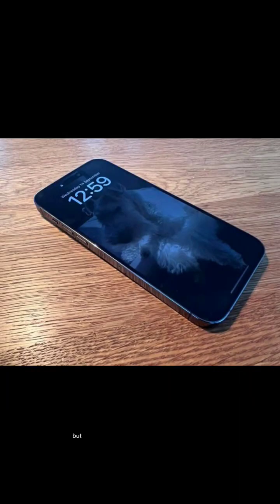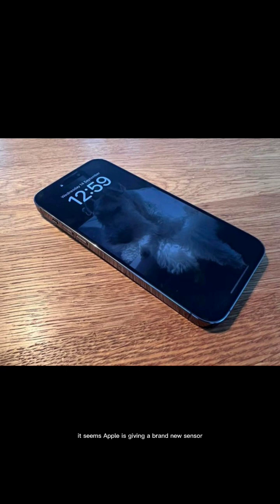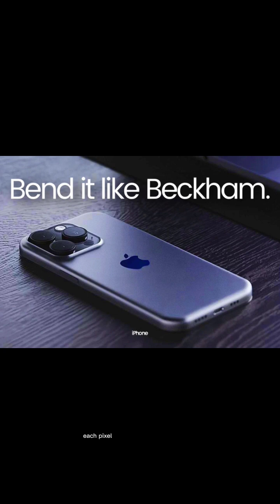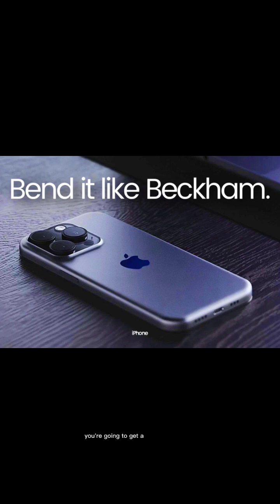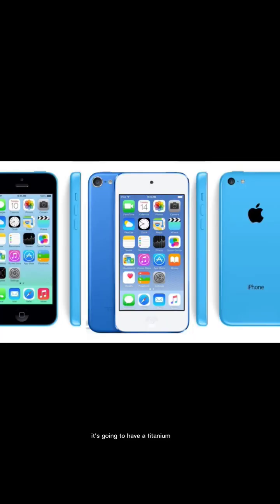iPhone 15 Could Be Armed With New Sony Sensor Twice As Capable As Current Models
We are presumably still a solid ten months away from the unveiling of Apple's next iPhone lineup, the iPhone 15 series, but the rumor mills are already running wild. The latest leak pertains to the iPhone 15's camera.

One of the main upgrades of the iPhone 14 range was the Pro models' new main camera and while we are not expecting Apple to bump up the megapixel count again, the camera performance is still expected to improve significantly.

A new Nikkei Asia report (via 9to5Mac) claims that Sony has developed a new camera sensor that doubles the saturation signal level. This means that it will have twice the light-gathering capability of current sensors. This should theoretically help reduce noise and improve the dynamic range.

The report adds that this will also help with overexposure (very bright images with details lost in the brightest part) and underexposure (very dark images with details lost in the darkest areas), enabling the iPhone 15 camera to churn out clear images in tricky conditions, such as when a subject is in front of a strong backlight. It appears that the sensor will try to balance background and foreground exposure to achieve this.

The sensor will use a new semiconductor architecture that will separate photodiodes and pixel transistors onto different layers instead of placing them on the same substrate.

Sony is not developing this sensor tech exclusively for Apple and it will also be shipped to other smartphone manufacturers.

The bottom line is that the new sensor tech could give the iPhone 15 an edge over the current top camera phones. The highest-end model, which will probably be known as the iPhone 15 Ultra, and not iPhone 15 Pro Max, is also highly likely to have a periscope zoom unit for better optical zooming.

Other brands are also making their moves, so it will be a close fight. Samsung, for instance, is tipped to equip the forthcoming Galaxy S23 Ultra with a 200MP camera. Others like Vivo and Xiaomi are experimenting with 1-inch sensors.

Back to the iPhone 15, cosmetic changes are also expected. Reports have said that the new models - or at least the higher-end ones - could feature the more premium titanium material, curved edges, and solid-state buttons.

It's almost a given that the iPhone 15 Pro and 15 Ultra will be armed with a new 3nm chip. Also, unlike the years prior, there will be marked differentiation between the two upper-end models.